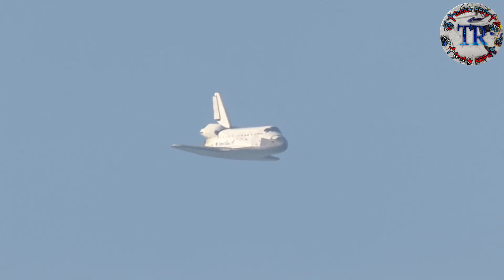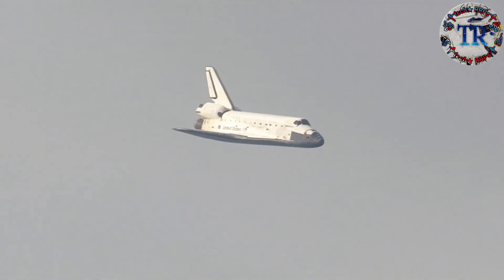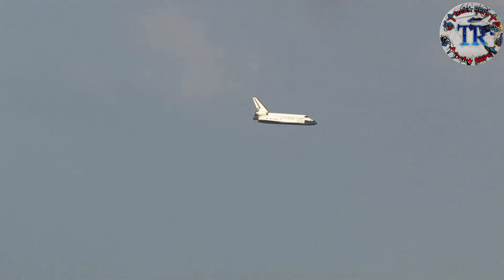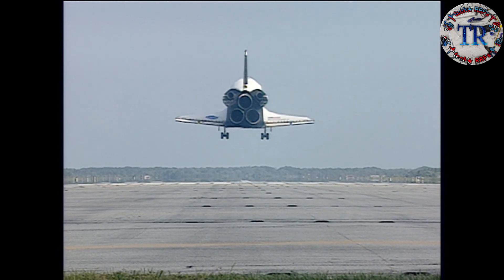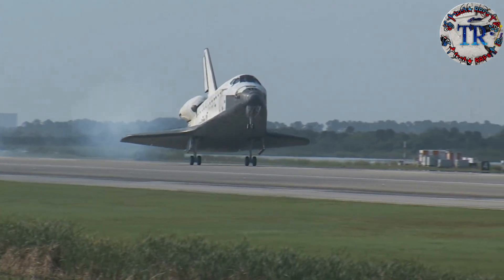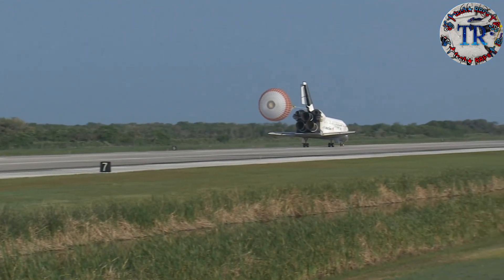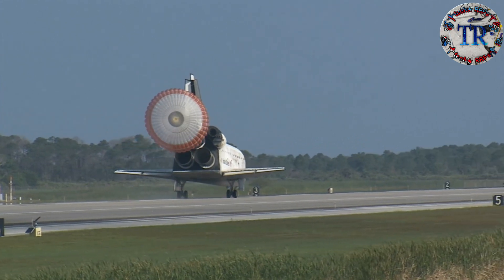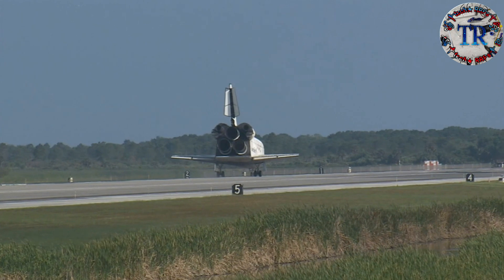HOW SPACE SHUTTLE COME BACK